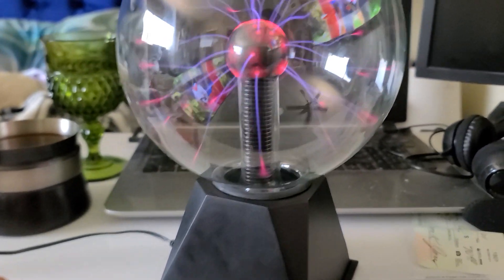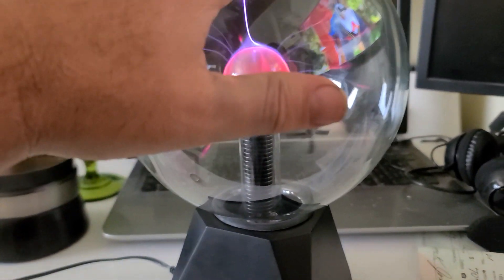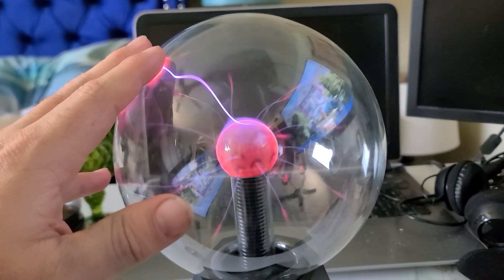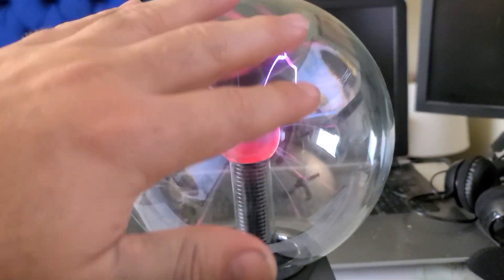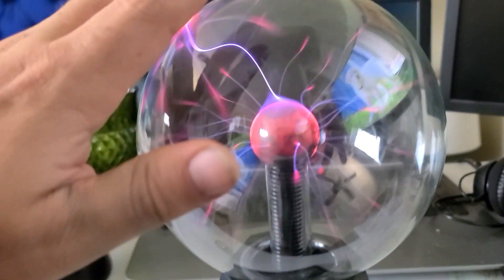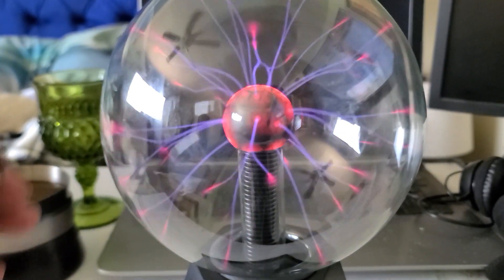Getting Electricuted With Xian